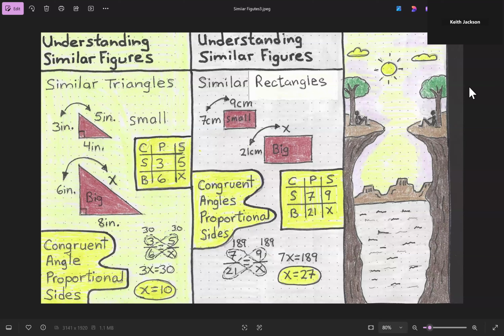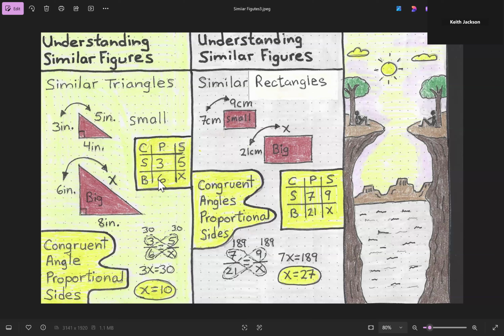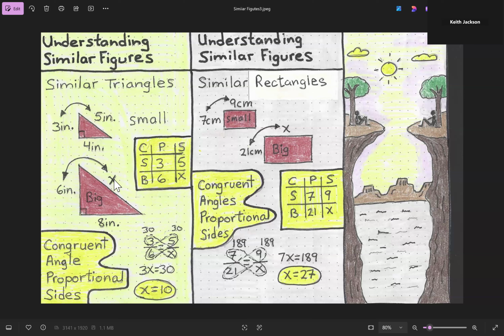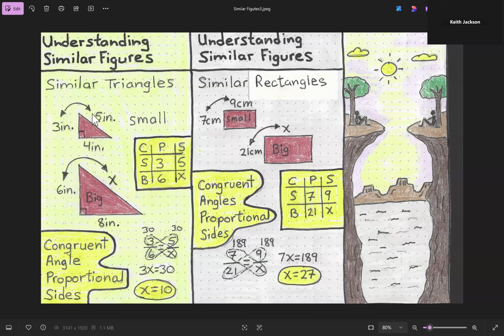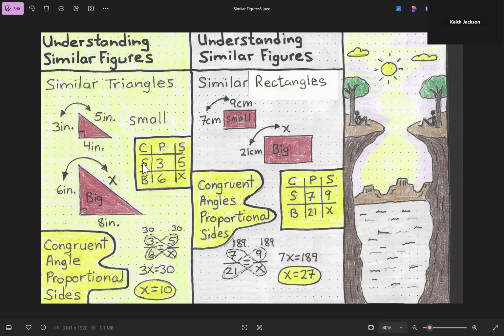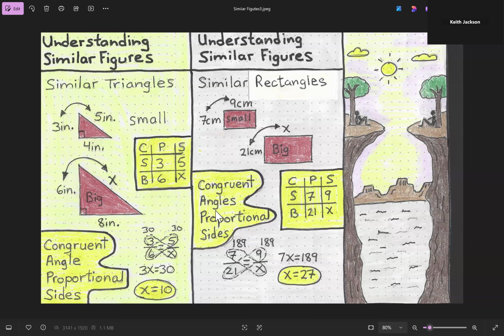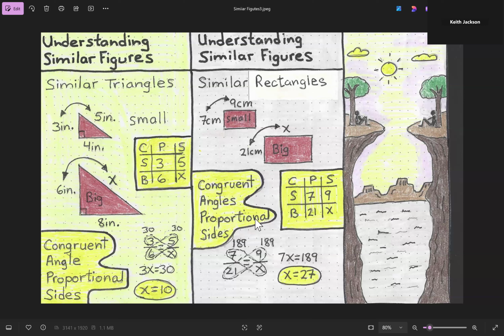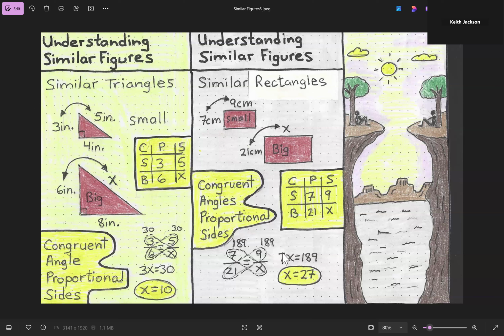Similar Figures Part 2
Students will learn how to find the length of the missing of a polygon usings CAPS.